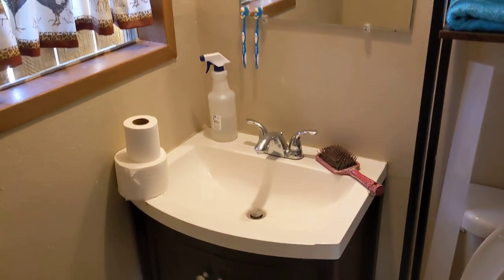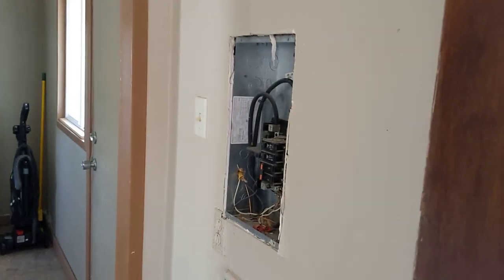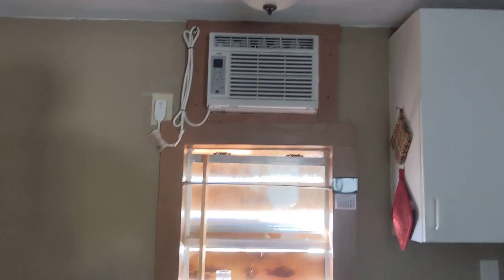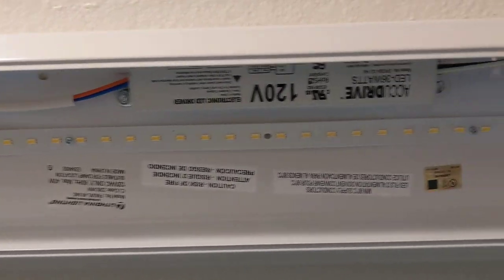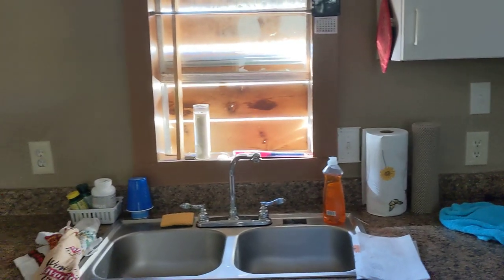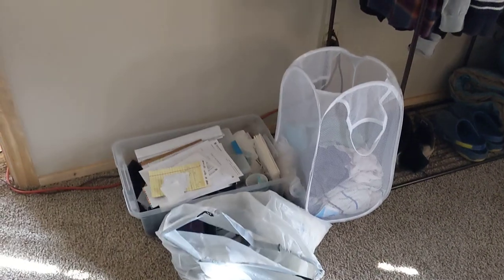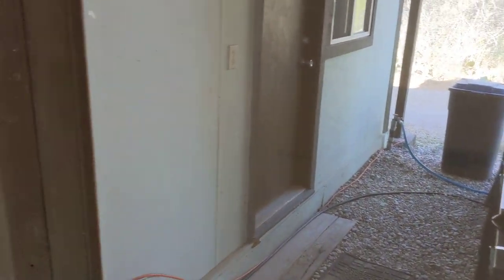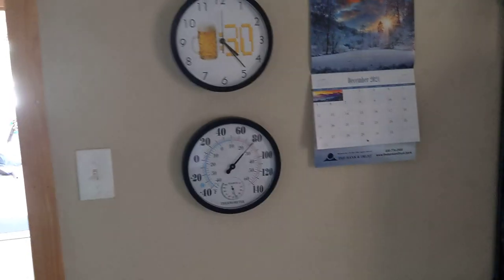TINY HOME LIGHTING...WHAT'S THIS???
I've never seen lighting like this...I'm sure it's LED of some type...But ??? thank you!!!